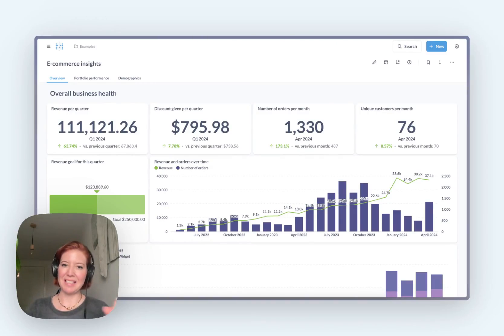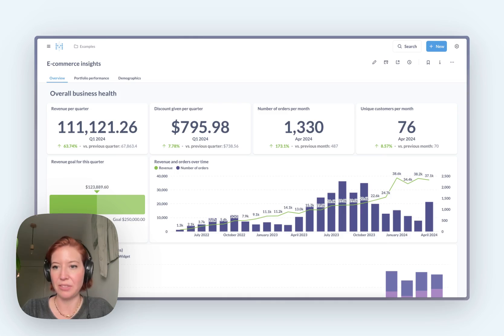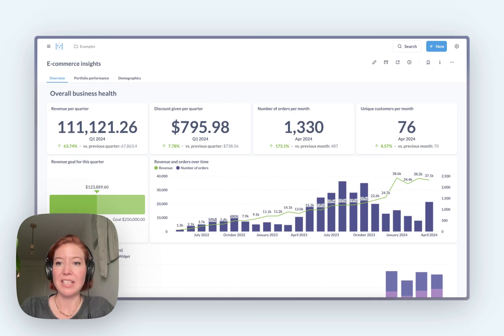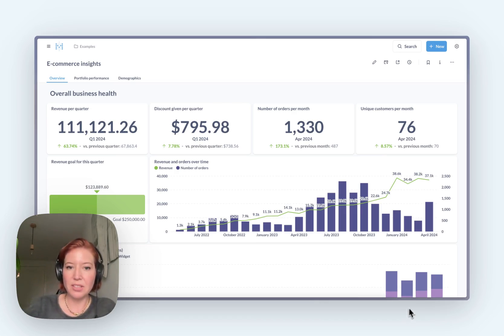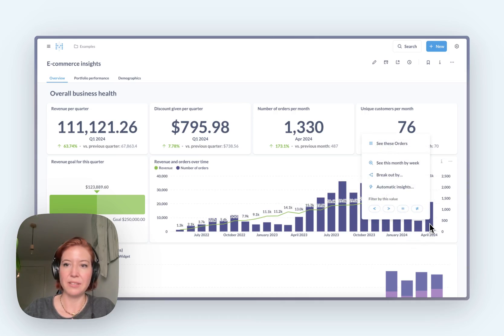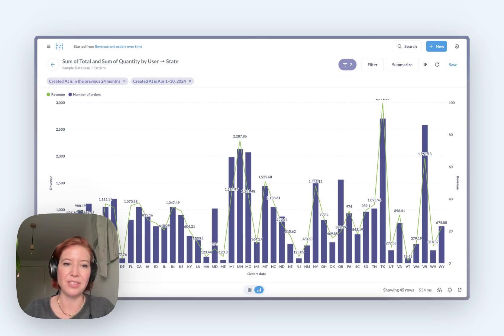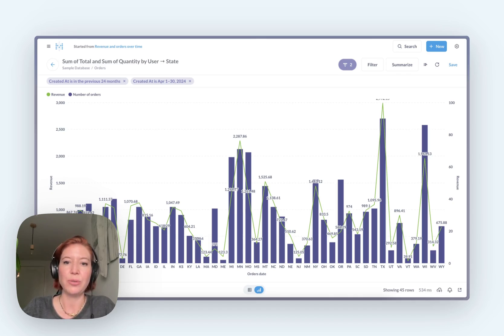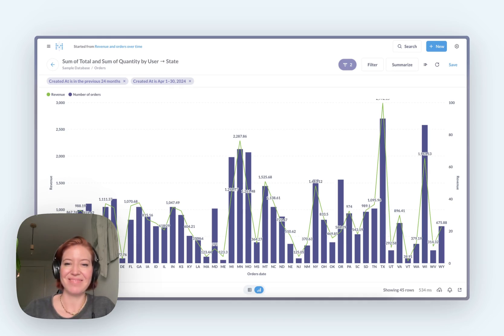Metabase vs Apache Superset: Which is best for your team?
There's no right or wrong answer when it comes to choosing a business intelligence tool.

A lot of it will come down to how much you want people to use it (and be able to get answers on their own with or without knowing SQL), your budget, your preferred data stack, and how fast you need to get started.

Superset has a lot of advanced data analysis functionality and a really broad range of complex visualization options. However, it requires a good amount of technical expertise and resources to deploy and manage. Metabase can be installed and maintained without any technical skills, and lets everyone query and learn from data.

Again, there’s no “right” answer, but... Metabase lets everyone on your team work with data, integrates with your preferred data tools, gets up and running in 5 minutes flat, and suits all budgets (and you can try it for free).